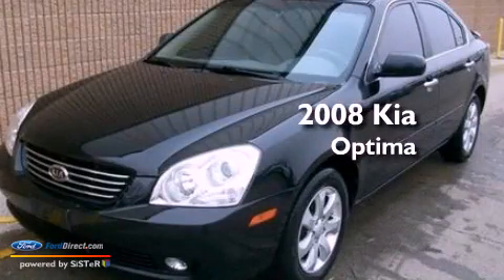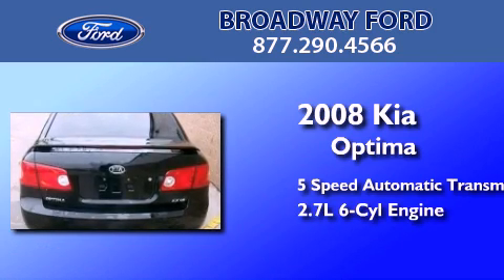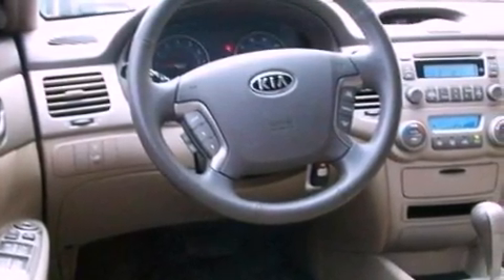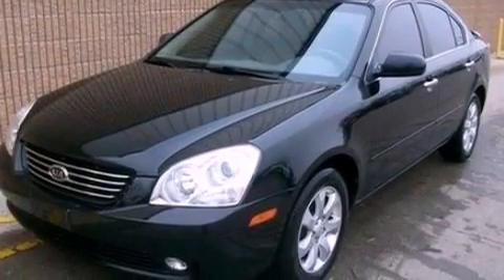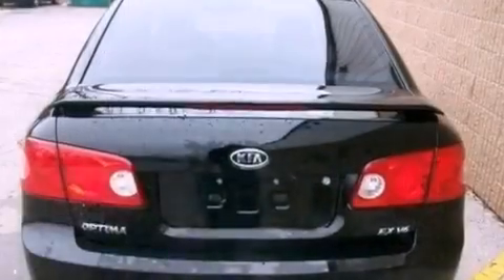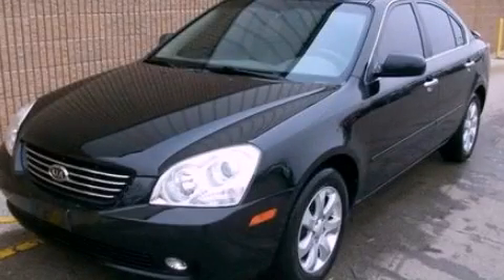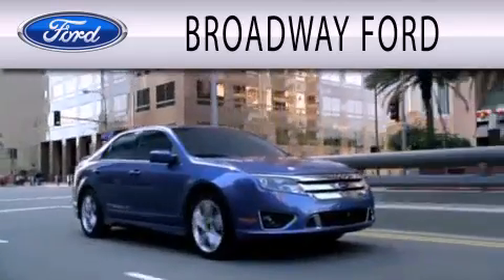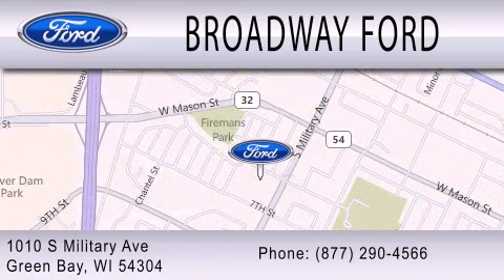2008 Kia Optima Green Bay WI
Year : 2008
 Make : Kia
 Model : Optima
 Engine : 2.7L V6 24V MPFI DOHC
 Trans . : 5-SPEED AUTOMATIC
 Exterior : BLACK
 Miles : 57,944

 Stock : M09444A

 1010 South Military Ave.